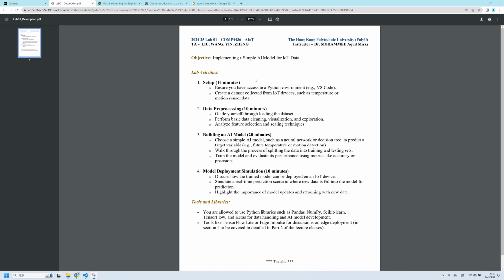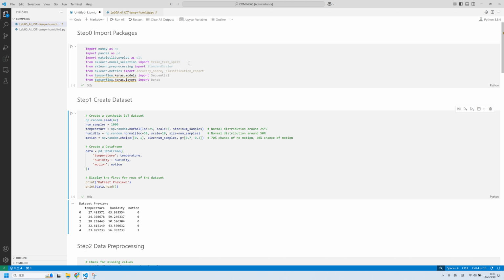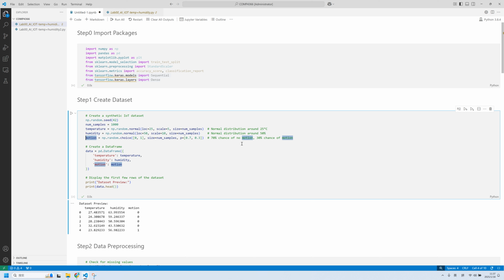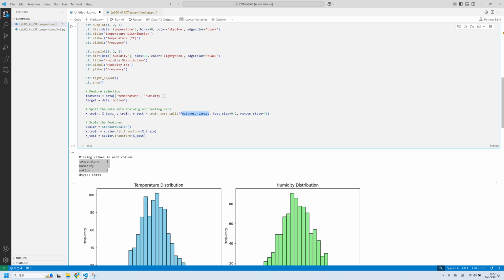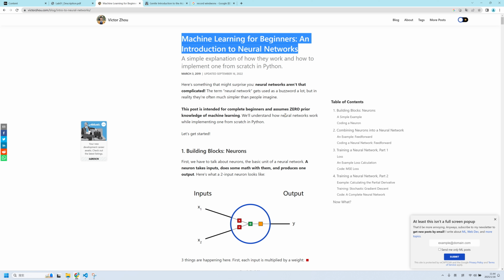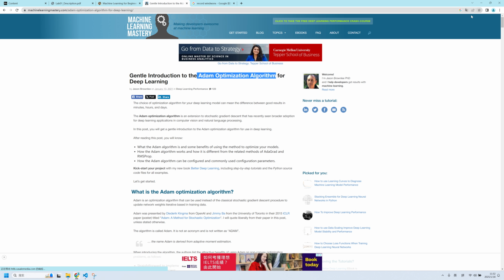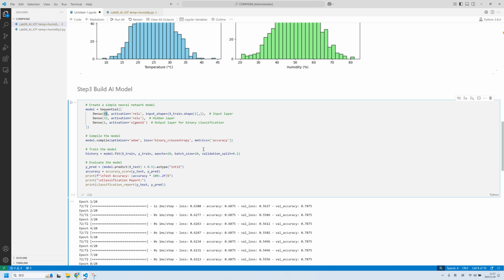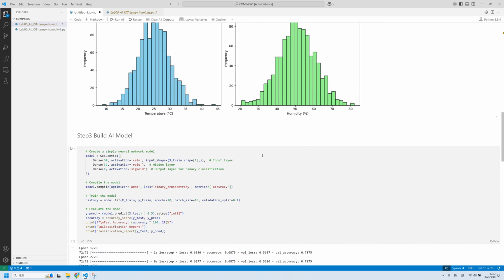[2024-25] Lab1_COMP44436 AIoT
Implementing a Simple AI Model for IoT Data